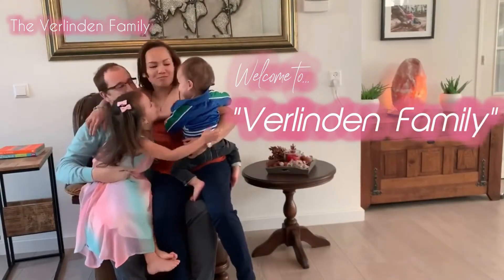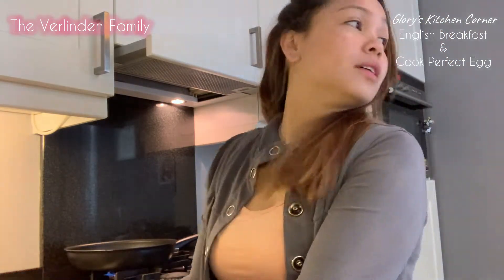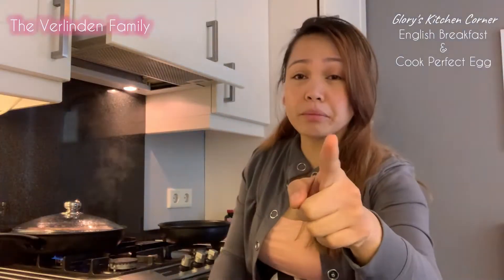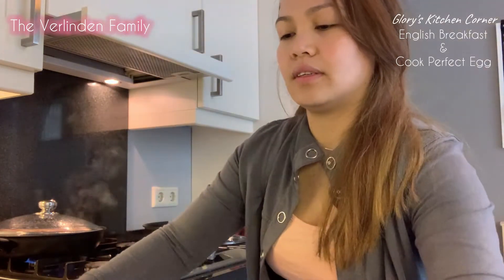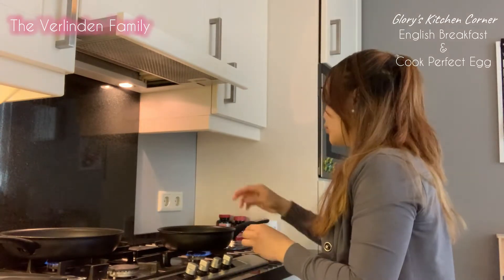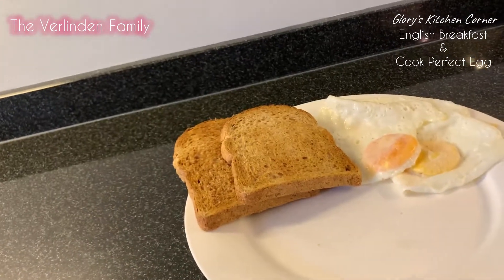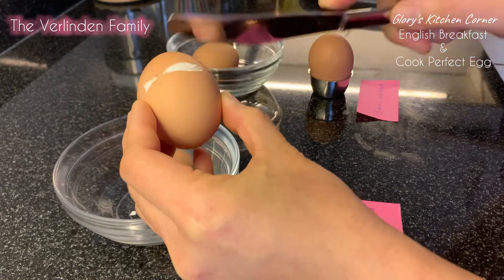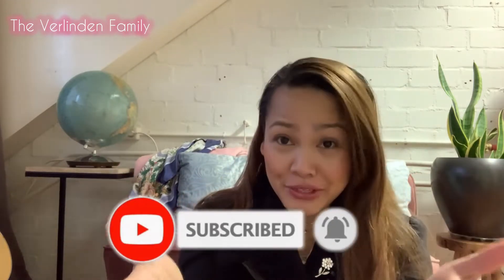English Breakfast and Cook Perfect Egg | The Verlinden Family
English Breakfast for my spoiled Dutch, because as what the saying says "To win man's heart is to full his stomach". You will not have a complete set of EnglishBreakfast without having a sunny side up egg.

And if you like to know more about our multiculti family, our kitchen stories and how we raise our kids with two cultures, using three languages. Please give up a thumbs up.

To be updated with our family life journey.

When you play our video you are helping @theverlindenfamily advocacy which is to send children in the school 🏫 and to give them hope!

Our videos are scheduled EVERY MONDAY and THURSDAY midnight [GTM+1].